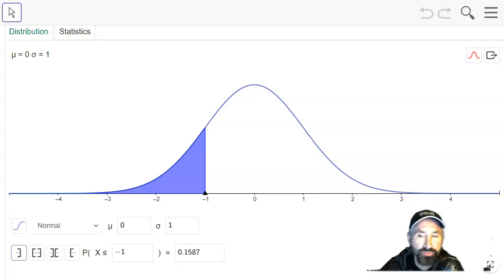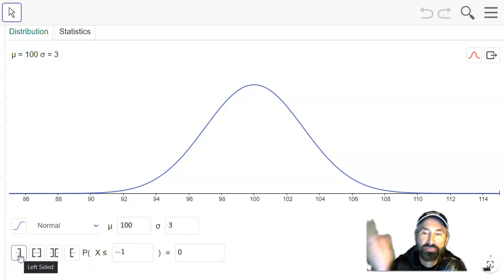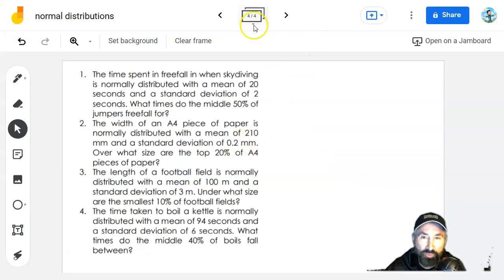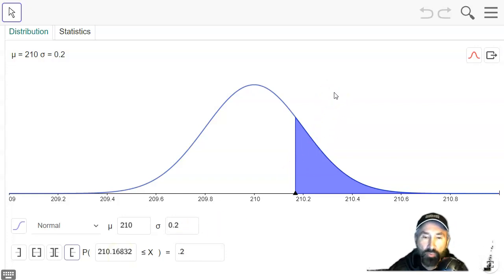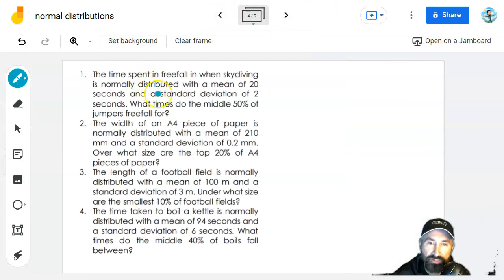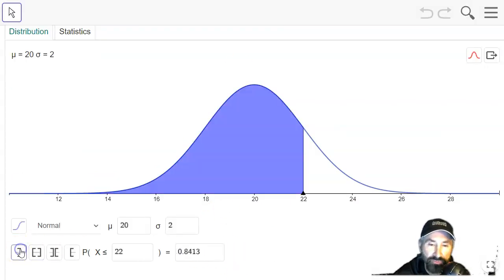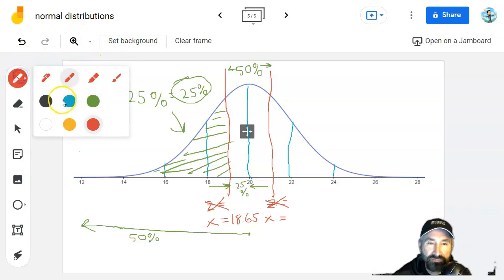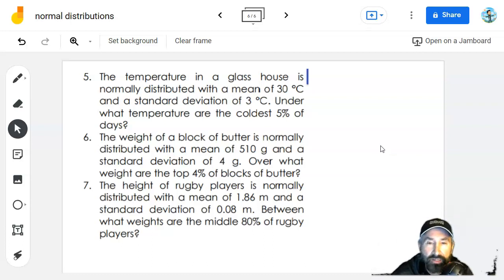inverse normal geogebra